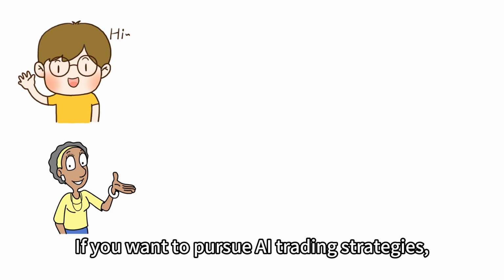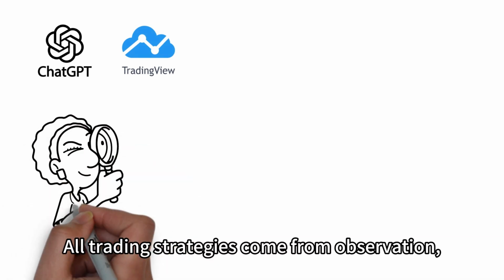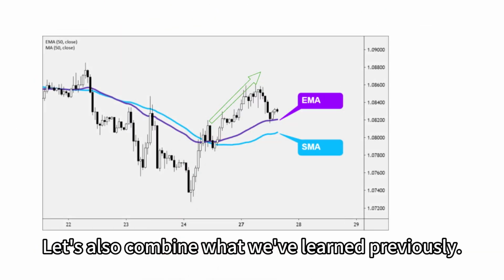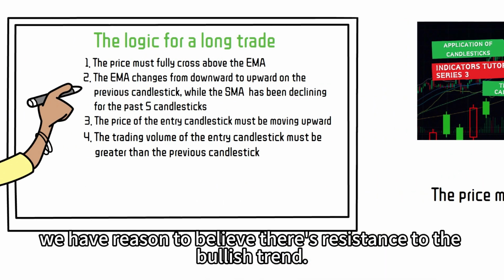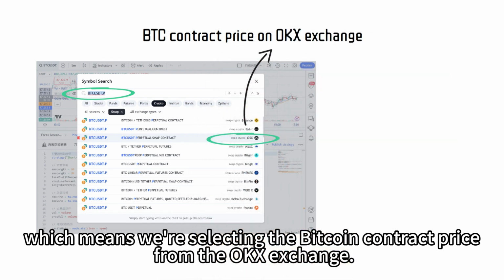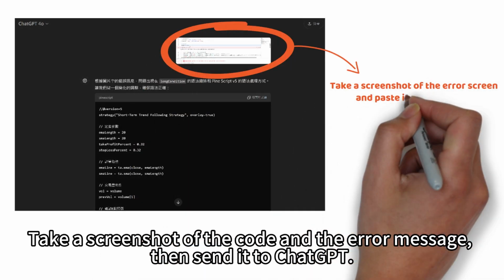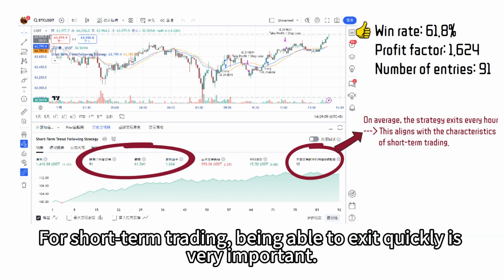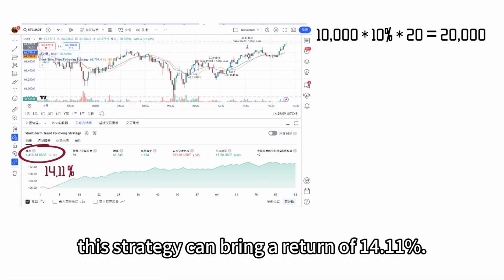[AI] + [Trading] Take 10 minutes to design a practical moving average AI trading strategy!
In just ten minutes, you can learn how to use some tools to design an executable AI trading strategy, making it more than just theoretical. What's even better is that this strategy can be backtested, and the results are quite impressive !